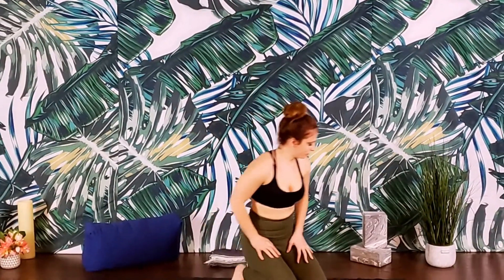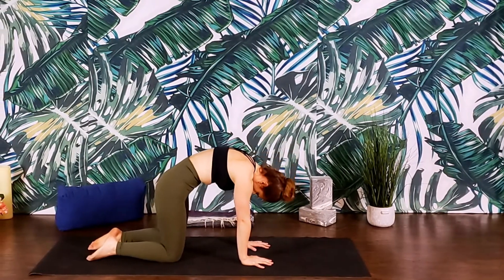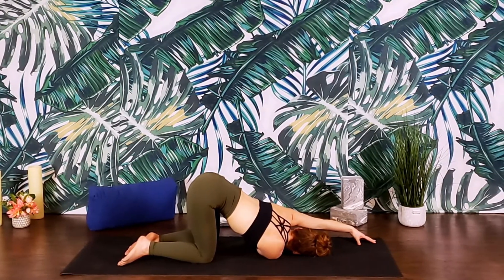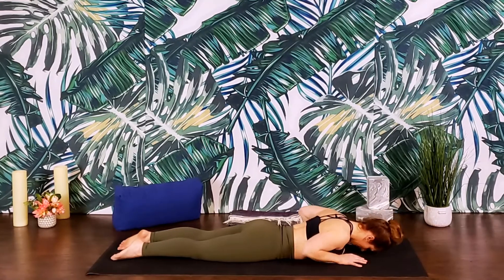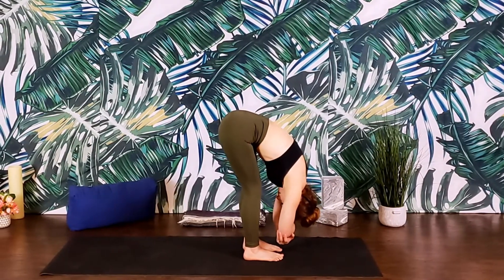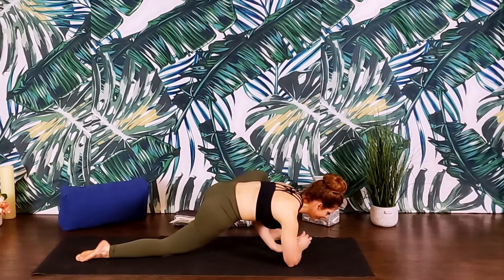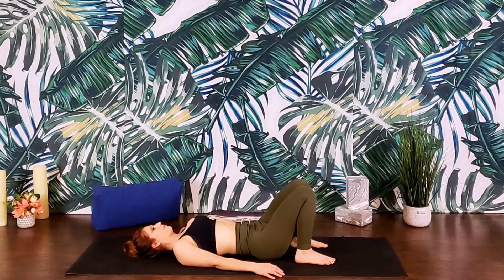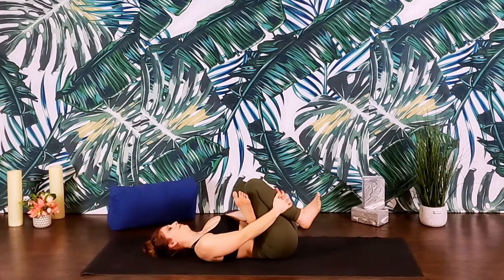Yoga for low back pain: Lumbar Love: Healing Haus Yoga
Low back pain is all too common.  Fortunately this practice can help with your low back pain by easing tight muscles, increasing mobility, lengthening the spine and helping to relieve minor compression issues.  But you know your body best.  You know the difference between "oh that feels good"  and "oh no". Only do what feels right to you in your body and consult your physician with any major concerns you might have.

Still waking up with pain?  It could be your mattress.  Stop fighting an uphill battle with your back pain by giving your body the support it deserves.   I love my Layla Hybrid Mattress.   With copper infused memory foam, Flippable Firmness™, and an individually wrapped coil system it's the best mattress I've ever owned.

More Links:
Mat (Amazon)
Leggings (Amazon)

Wondering what mat to get or wanting to know more about fueling that beautiful body and soul of yours?  Check out my personal picks and the things I use in my practice, both on and off that mat on my resources page at

Help support free yoga by becoming a Healing Haus Yoga Member today and enjoy access to my members only VOD library.

You should consult with your physician or other health care professional before beginning this or any other exercise program.  You should understand that when participating in any exercise or exercise program, there is the possibility of physical injury, even if you’re currently in good health.

If you engage in this exercise or exercise program, you agree that you do so at your own risk, are voluntarily participating in these activities, assume all risk of injury to yourself, and agree to release and discharge Healing Haus Yoga from any and all claims or causes of action, known or unknown.